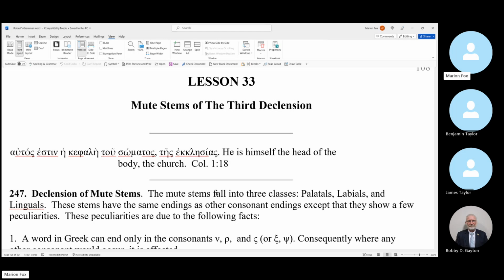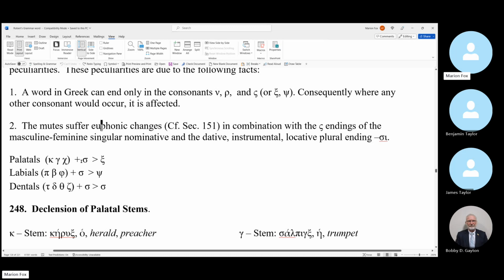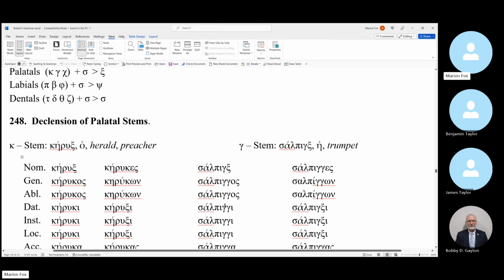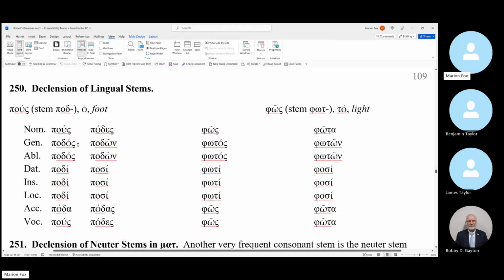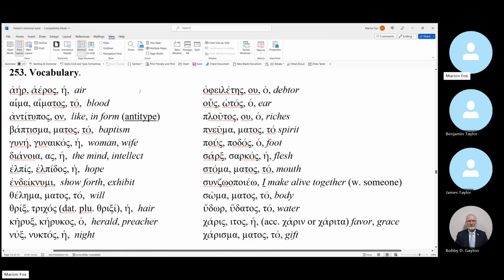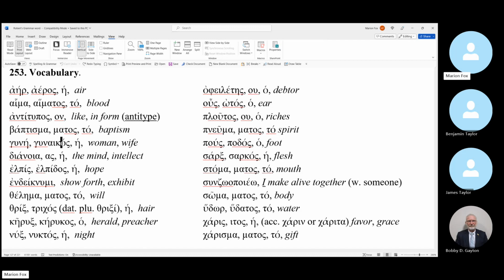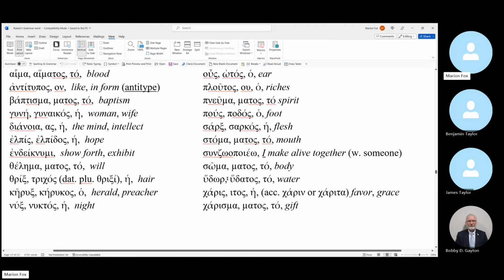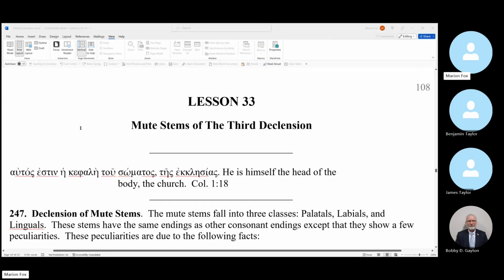Greek Class - Roberts Grammar Lesson 33b1